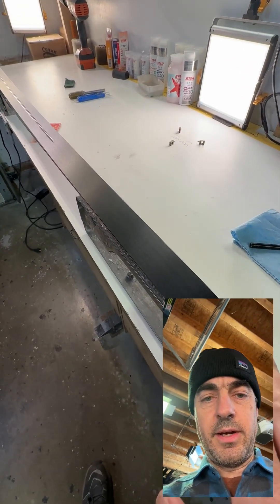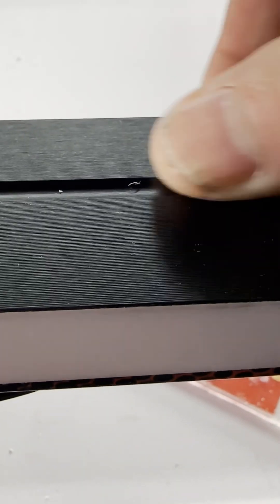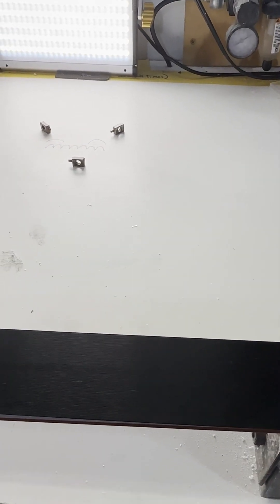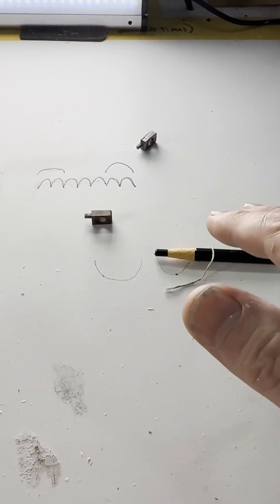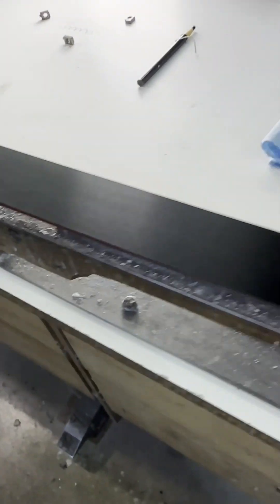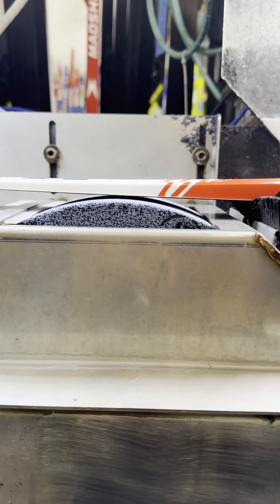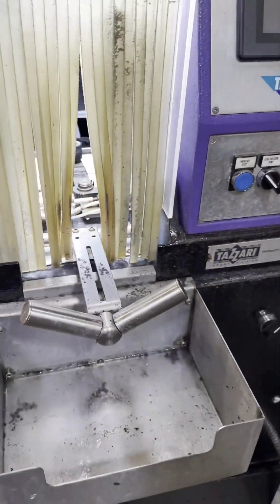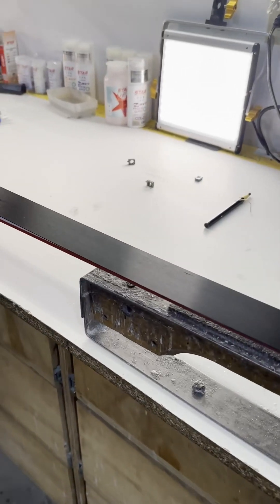Nerd Files S1:E4 - Structure Design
A look at an example of a depth and texture difference between two grinds.